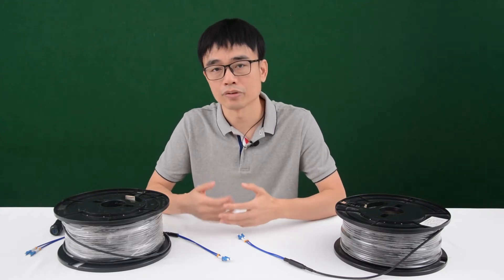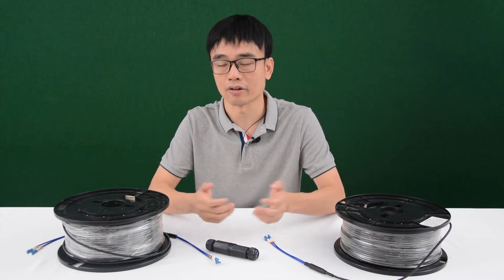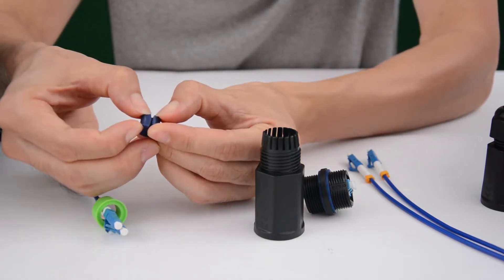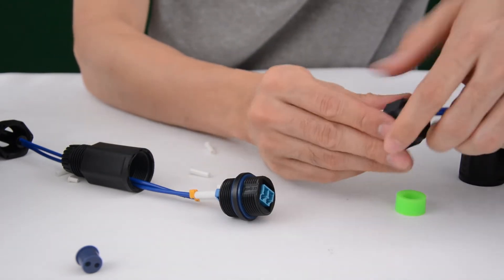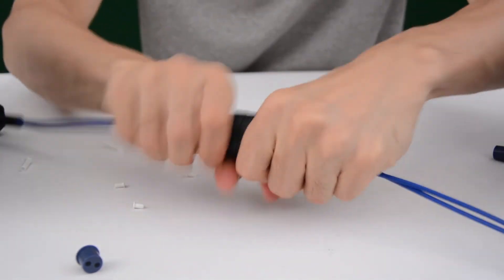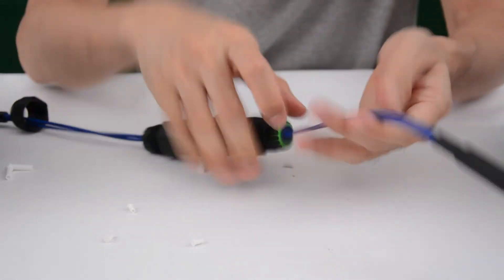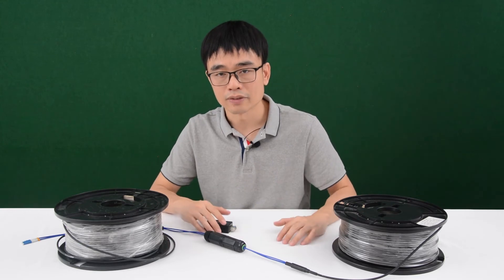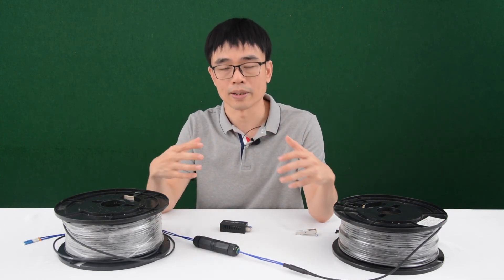How to Connect two Fiber Cables without Using Fusion tools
The pre-terminated fiber optical cable is produced in the factory. The connector is made and well test. Simply plug and play. However, the length is fixed with a pre-made fiber optical cable. You can't get all the length you need. In this video, you will see how to use the LC coupler to join two pre-made fiber optical cables to get a longer length. It is tricky to use the coupler. You should leave the grand and cap at the last step, otherwise, it might twist the fiber core.

These is the stuff you saw in this video.